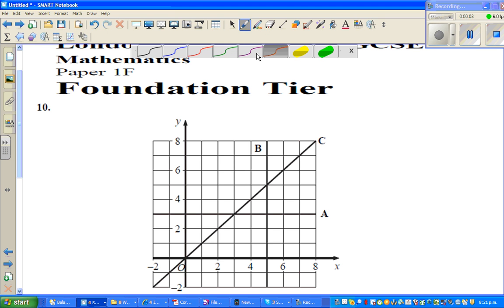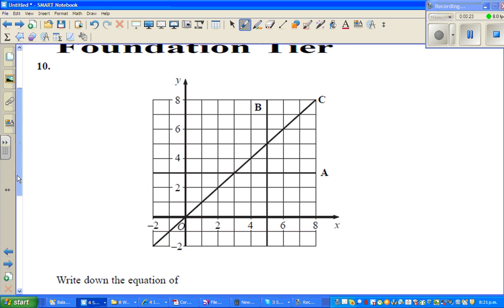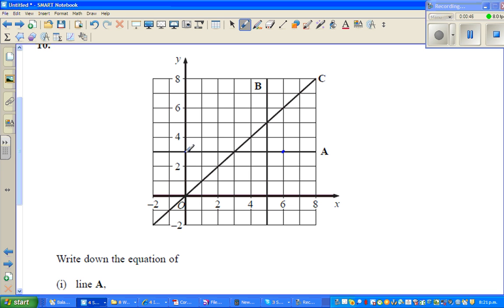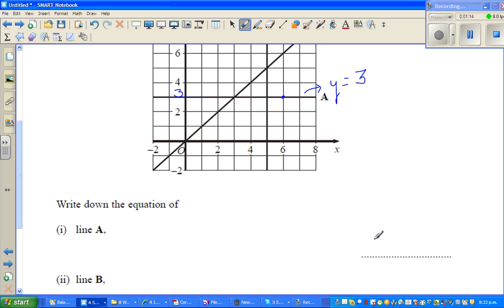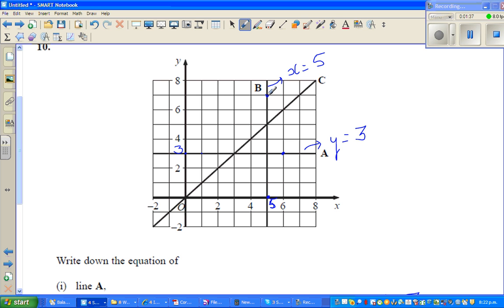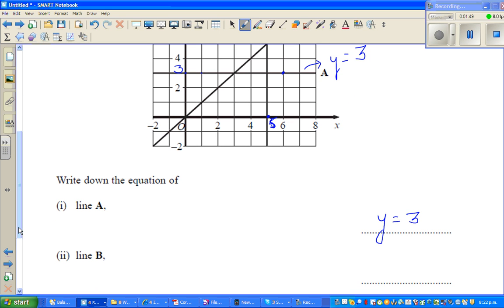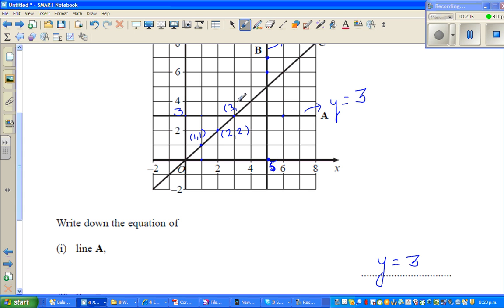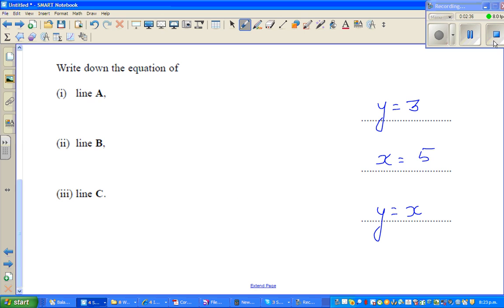Equation of a line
In this video I have shown how to write the equation of a line by just looking at the coordinates of the points on the given line